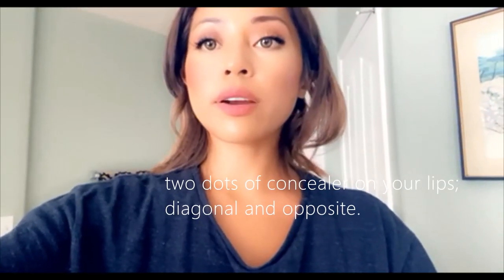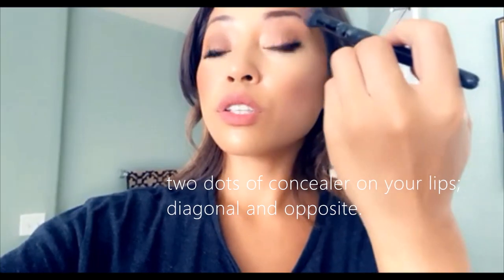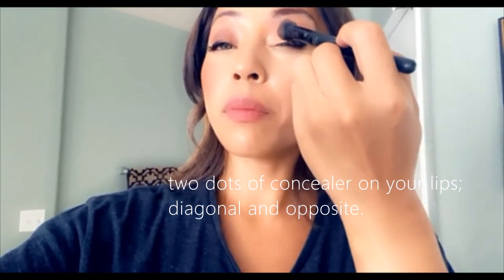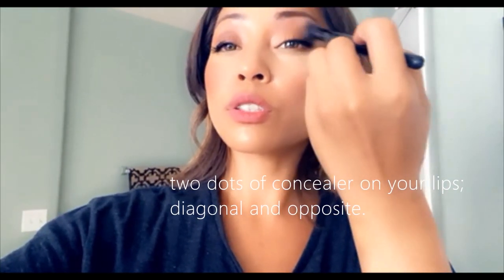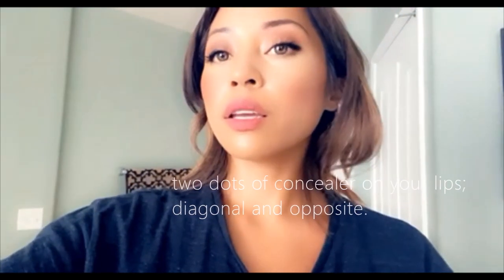1990's Matte Make-Up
1990's Make-Up short. Quick ideas for your week